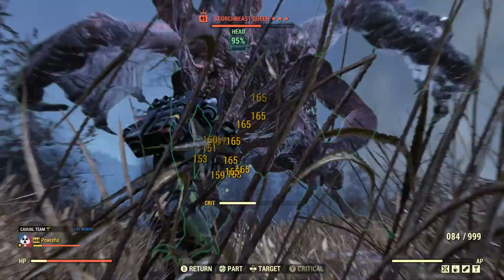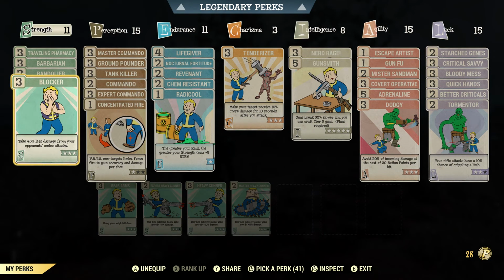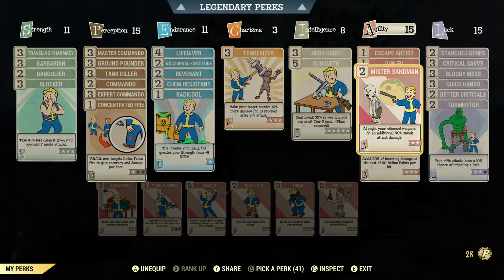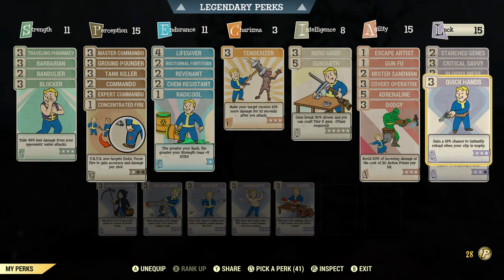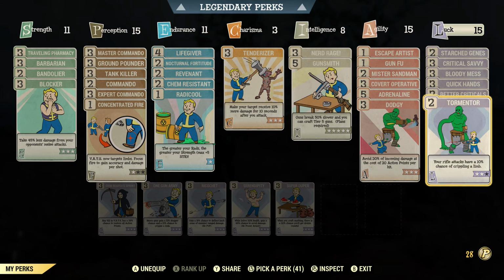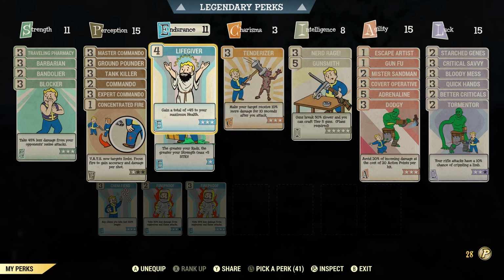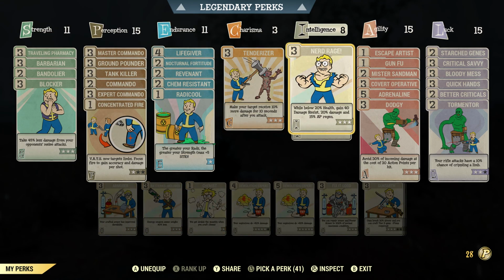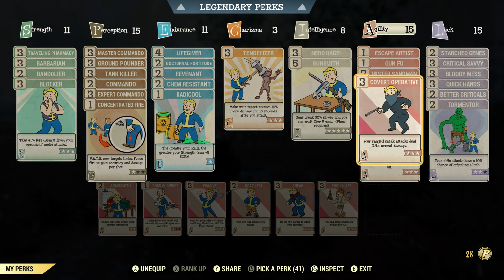Fallout 76 - New Solo Scorched Earth Speedrun Tactic! Best Build at the End of the Video